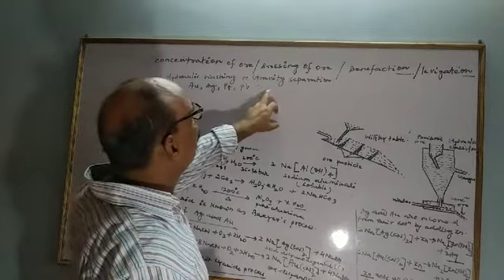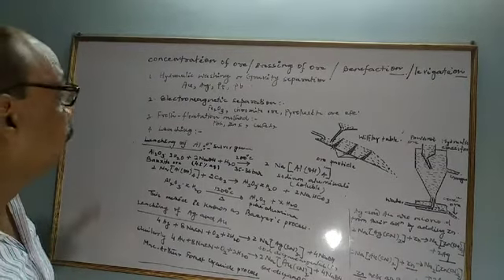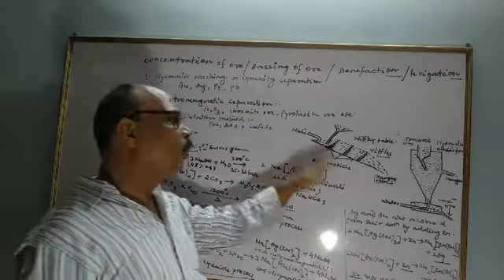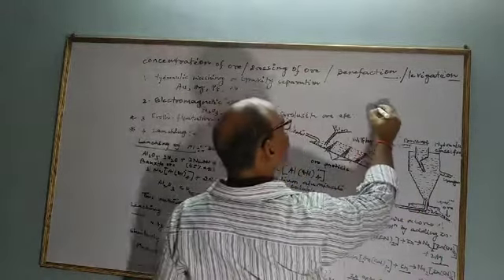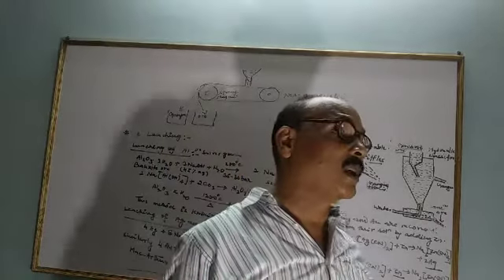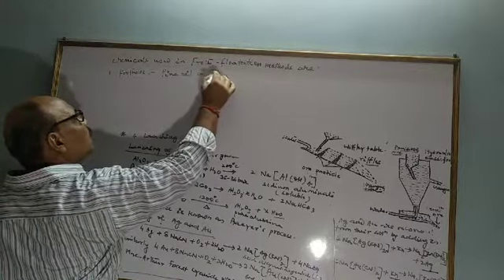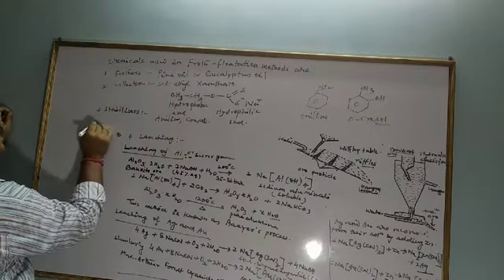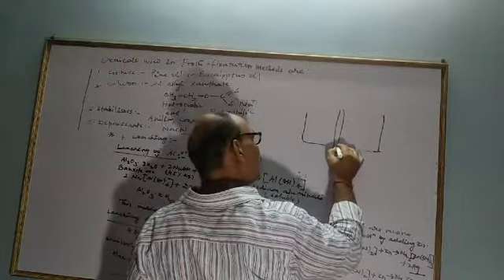12 Chemistry Ores & Their Concentration 03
12 Chemistry Ores & Their Concentration 03